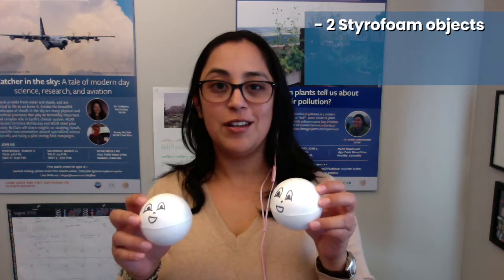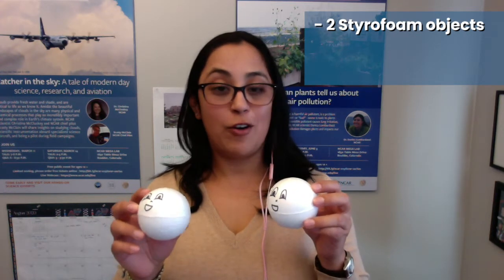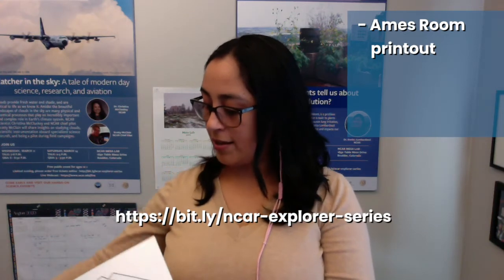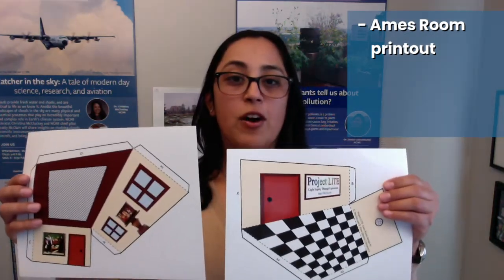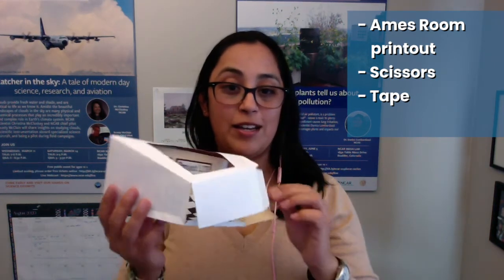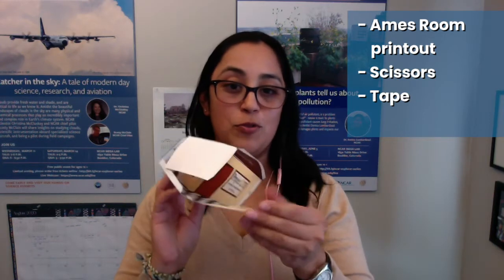Preview of "Don't Believe Your Eyes & Ears with Jo Hecker"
Can you listen to your TV remote control? How can you make the Mars rover Curiosity appear on your own kitchen table? Can you see heat or even watch farts? What’s the astounding link between art and science? After his successful shows in 2018 and 2019, scientist Jo Hecker comes to your homes virtually to answer these questions and many more! Bring your curious minds and tune in to discover the world of science. You’ll see and hear the world differently after participating in this event!